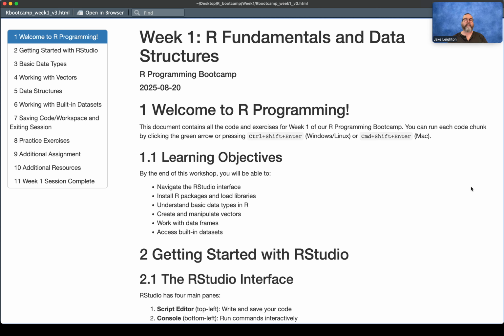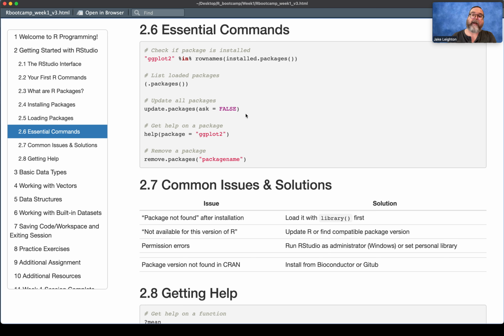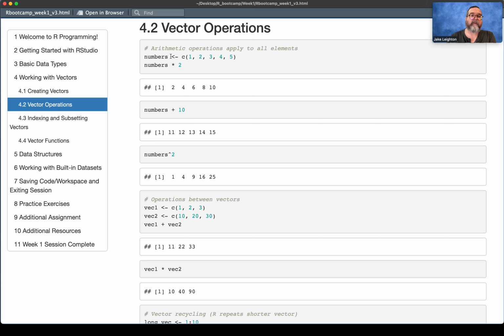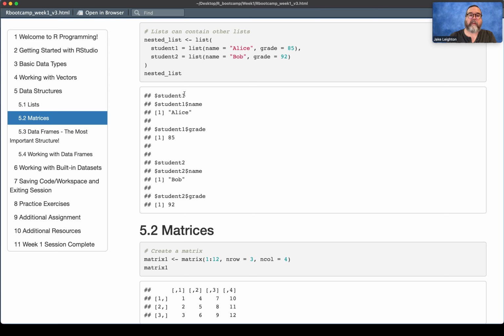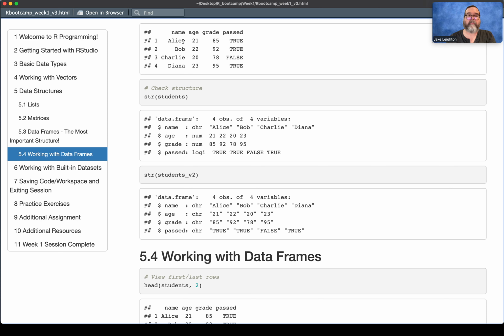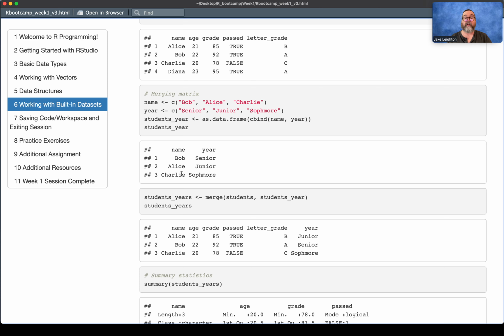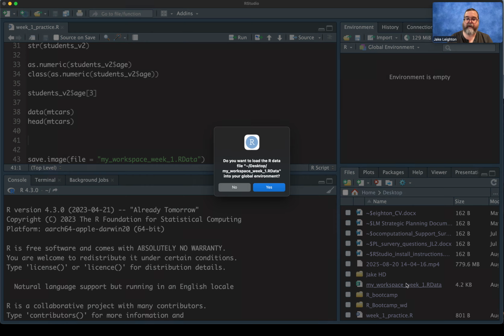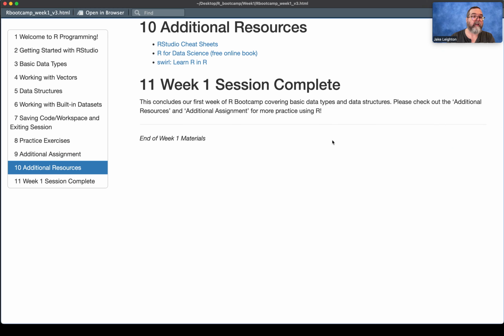R Beginner's Bootcamp Week 1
First installment of a 4 week R Beginner's Bootcamp covering foundational knowledge of R programming